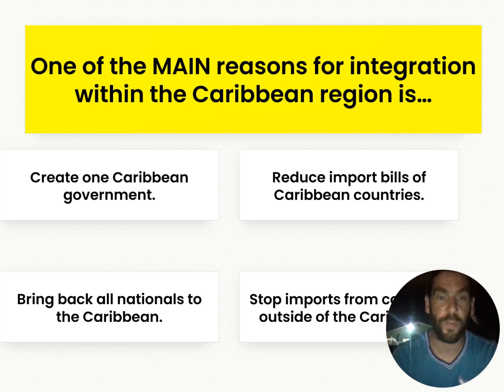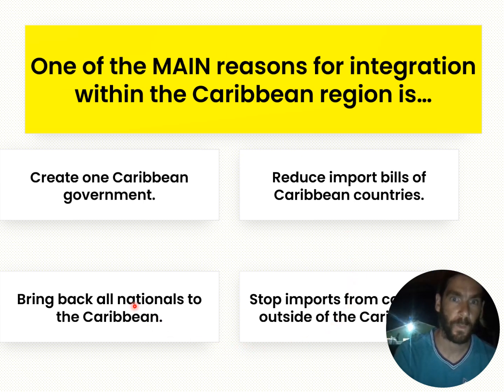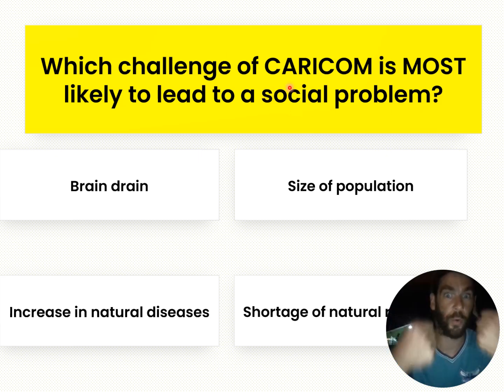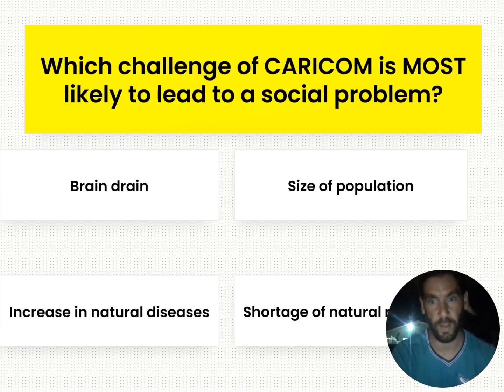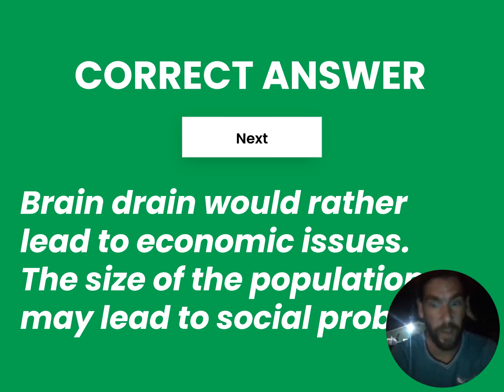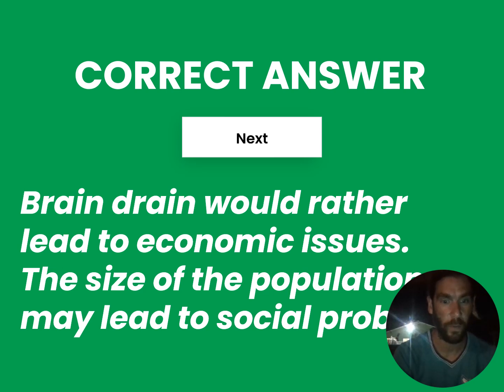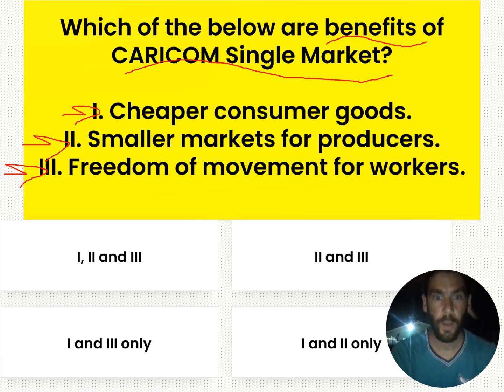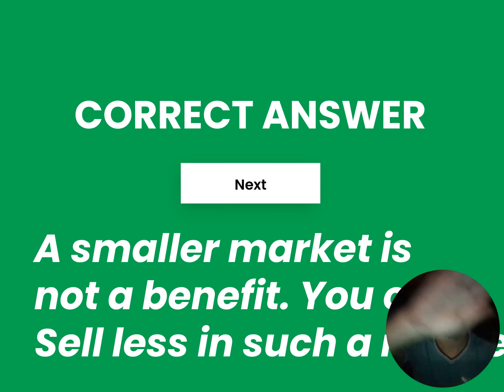Quiz Form 2: Integration and CARICOM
I've collected four questions often used in the CCSLC exam. Questions like these I will also use in my examinations. Try to understand why the answer are like they are. Don't only learn by heart, but really try to grasp it. When showing the correct answer I explain briefly why this is the correct answer (and why some other answer that seem correct, are not).